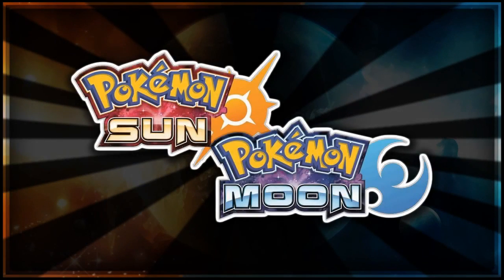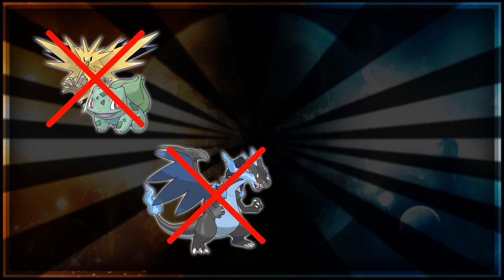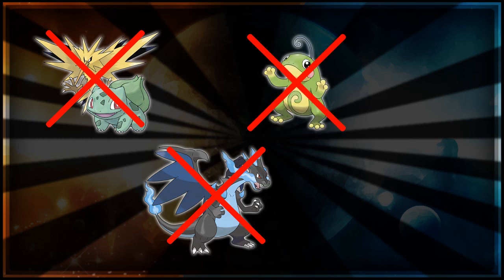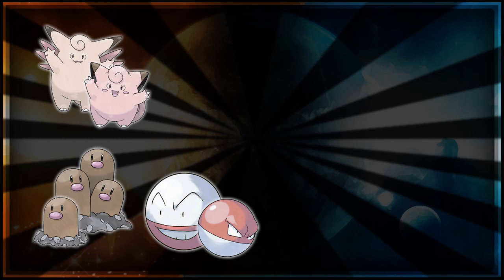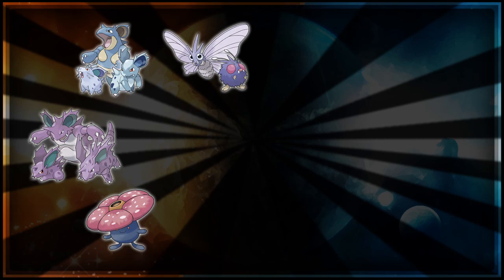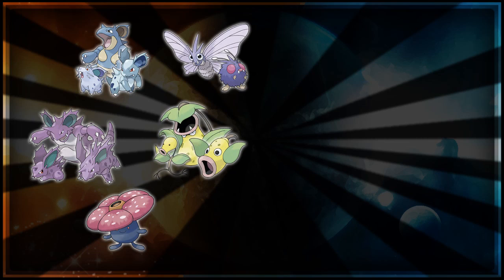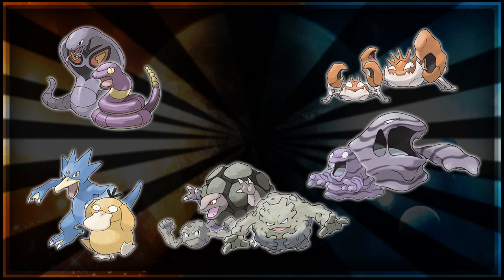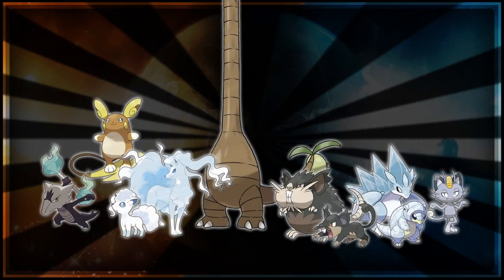Pokémon Sun and Moon | What can get an Alola Form?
Let's dive into the Gen I Dex and take a look at which lines can get Alola Forms, and which cannot, to give us an idea of what we might expect!

QOTD: What other Kanto Pokémon do you think will end up having Alola Forms?